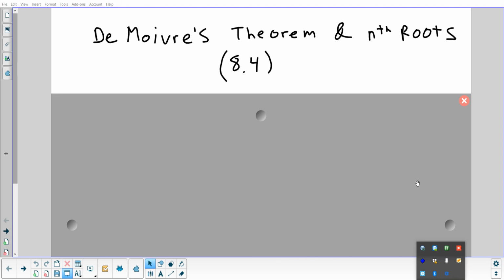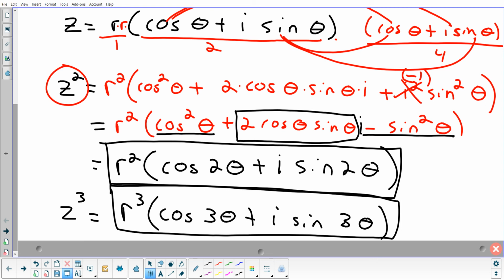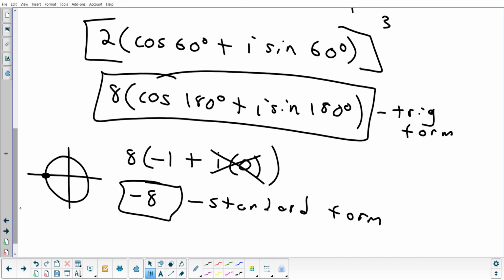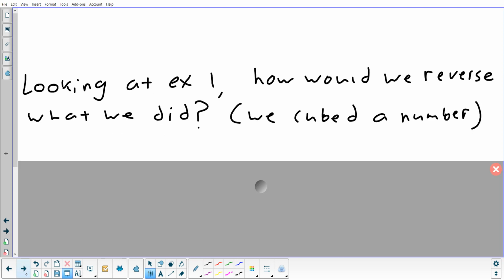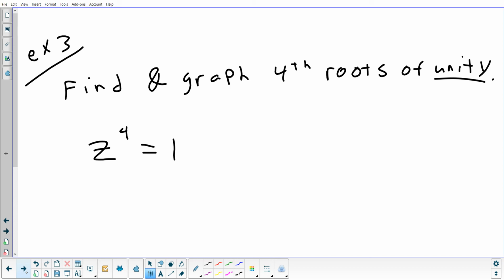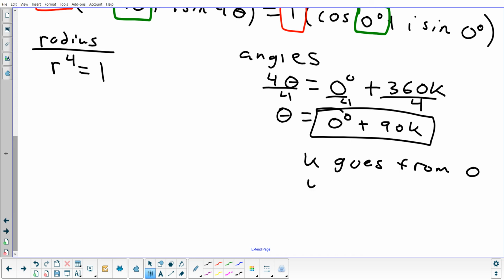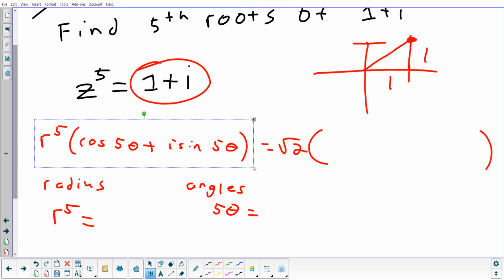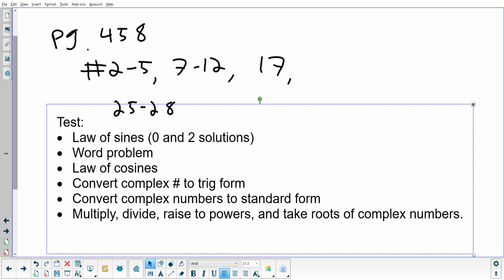8.4 DeMoivre's Theorem & Complex Roots 3-3-22